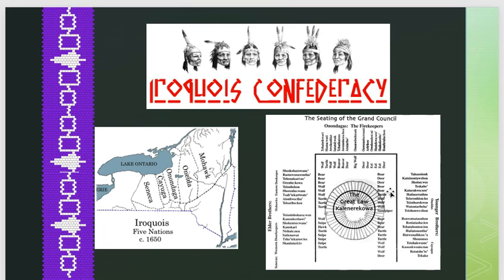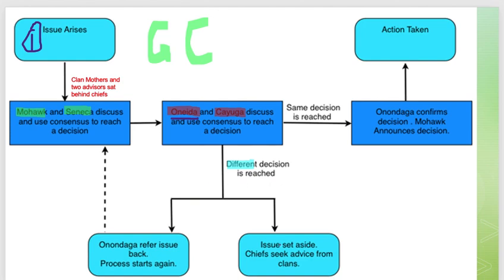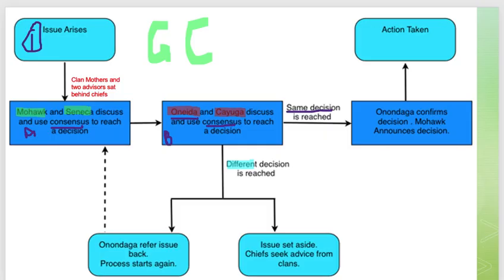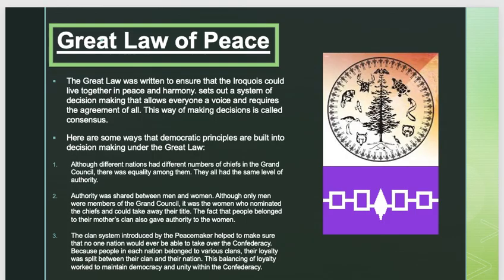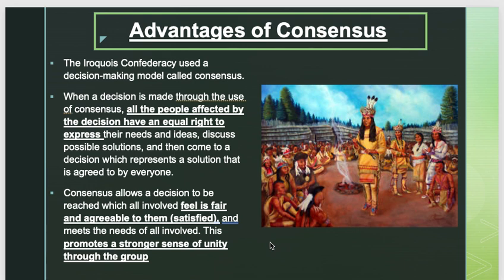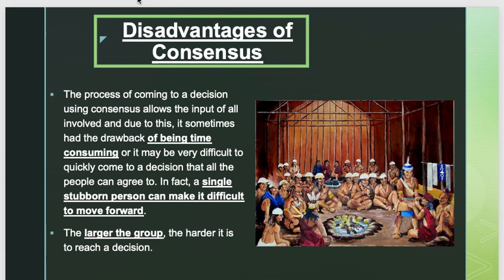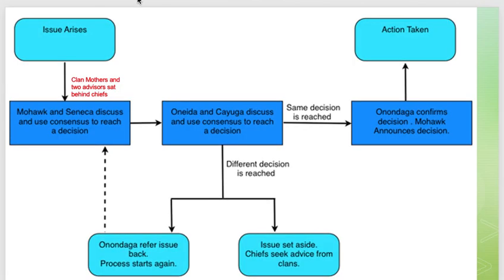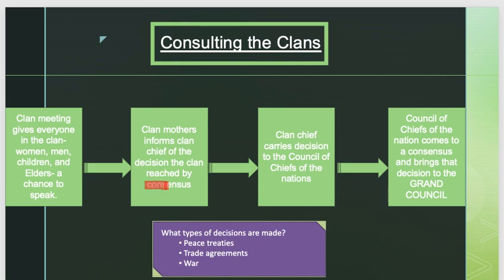Decision Making In Iroquois Society- Consensus